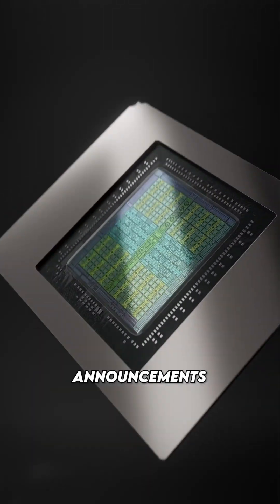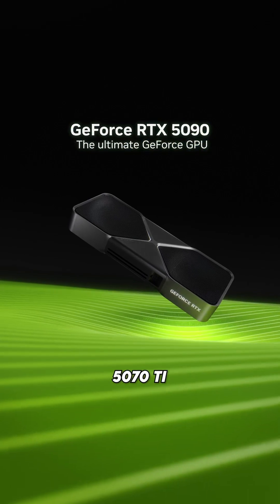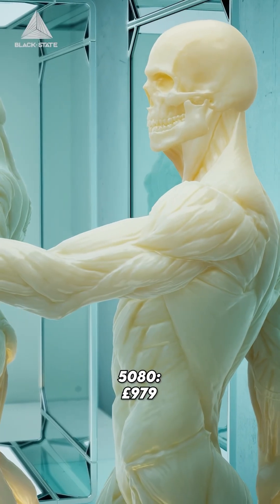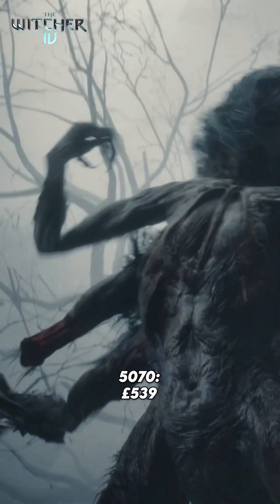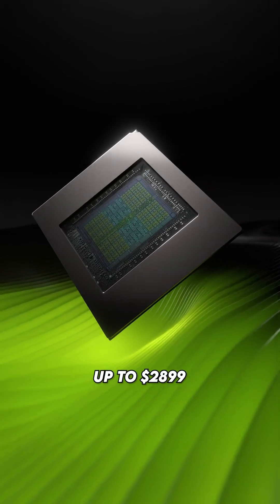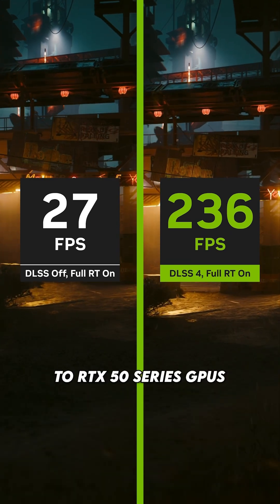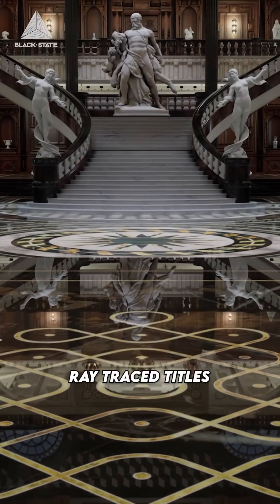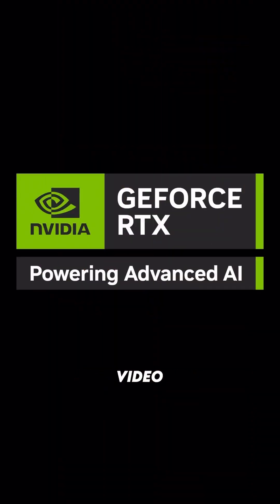Nvidia 50 Series GPUs! Prices / Release dates! 💚